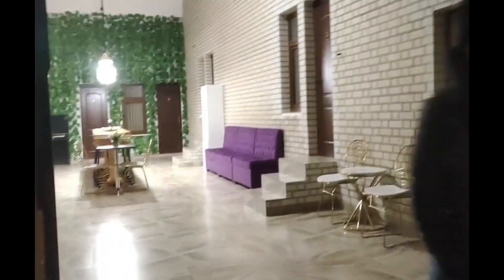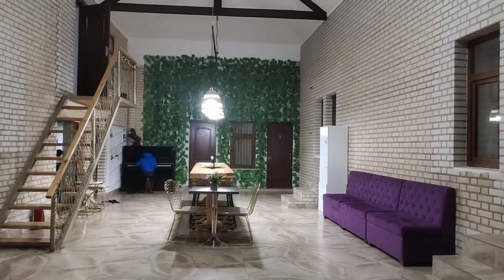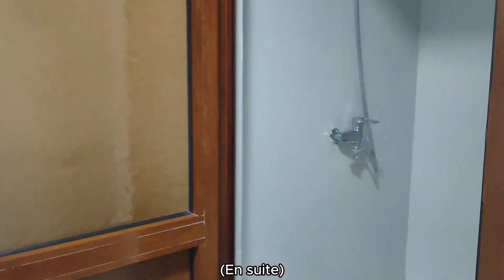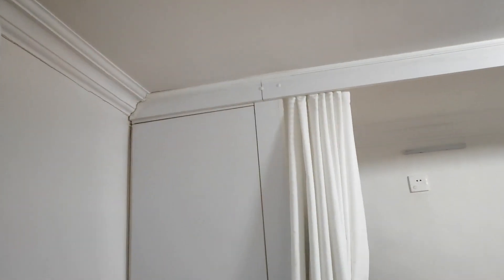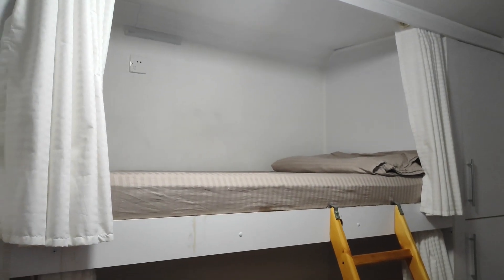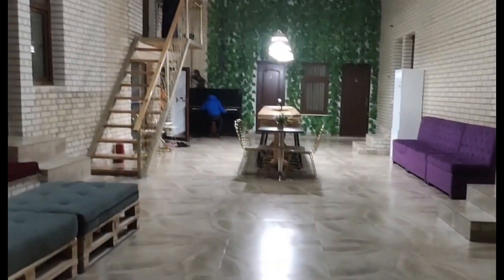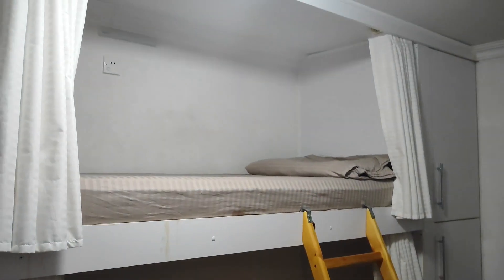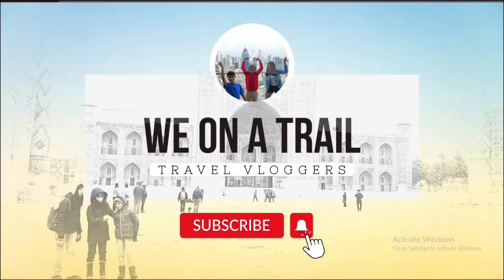Heartland Hostel Samarkand Review: Budget Stay Near Registan Square | Family & Solo Traveler Guide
Looking for a budget-friendly hostel in Samarkand? Check out our review of Heartland Hostel Samarkand, just a 7-minute walk from Registan Square. In this video, we explore the hostel's amenities, dormitory options, and why you may want to consider it.

Heartland Hostel offers a clean, comfortable stay with a cozy common area, perfect for meeting fellow travellers. There are two dorm-style rooms with ensuite washrooms, bunk beds, and essential amenities like charging points and personal lights. We stayed in Dormitory 2, which had a more spacious layout and was perfect for our needs.

The hostel's unique exterior resembles a shipping container, adding character to your stay. It's close to key attractions like Shah-i-Zinda, Bibi-Khanym Mosque, and Amir Temur Mausoleum, all within a short drive. Plus, it's near popular Indian restaurants for quick meals.

Key things to know: The water supply depends on electricity, and power cuts are common in Samarkand, so be prepared.